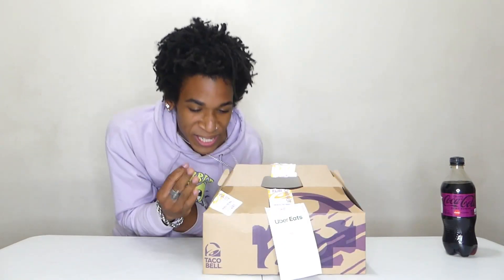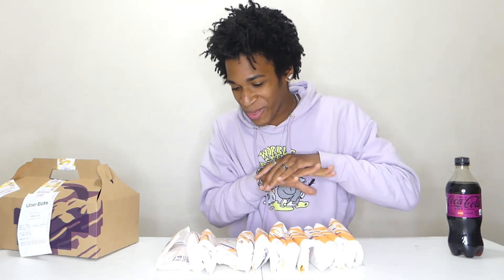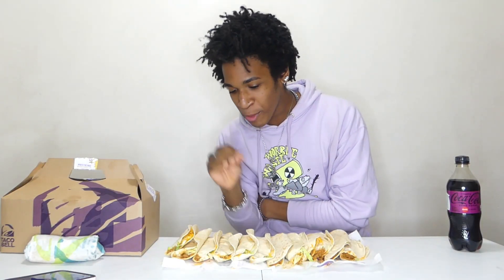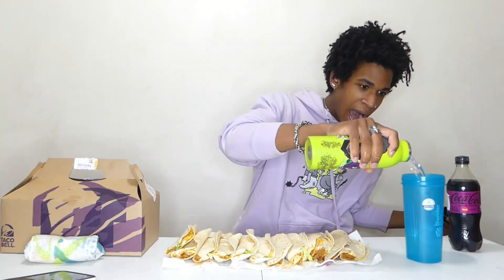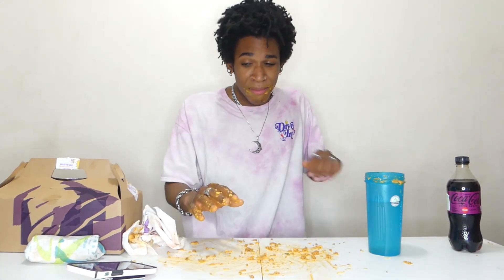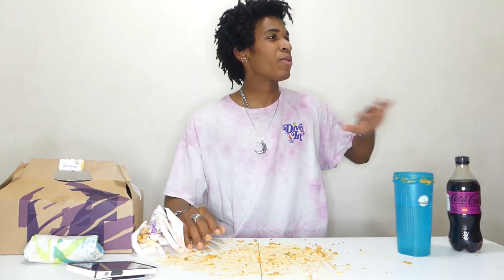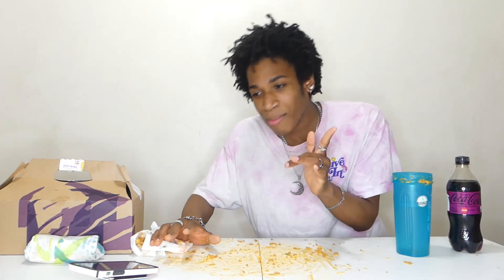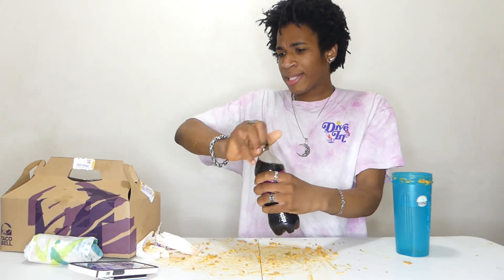Taco Bell's Taco 12-Pack DESTROYED (Itstkenny vs Matt Stonie)